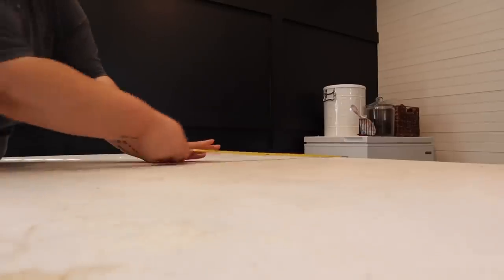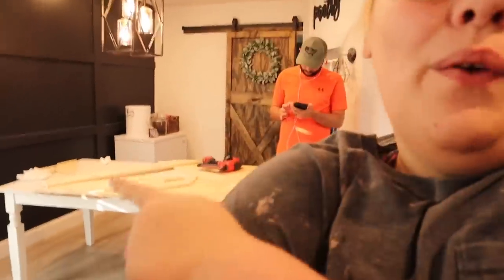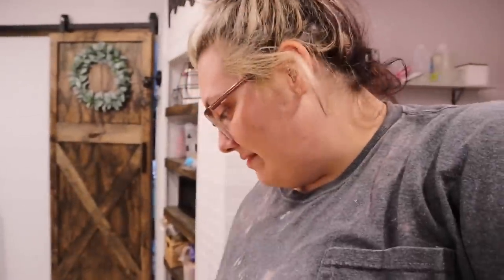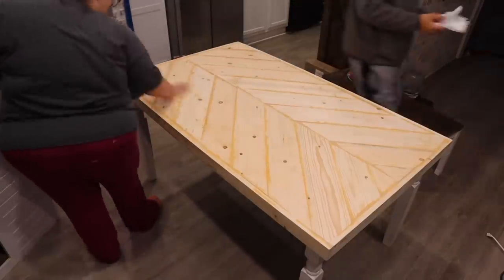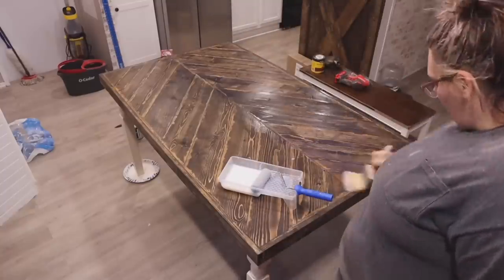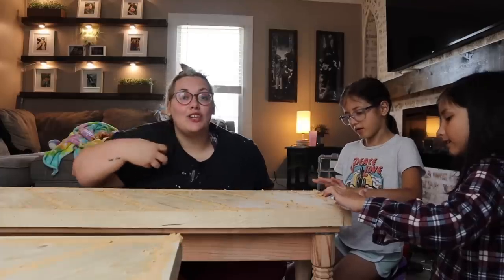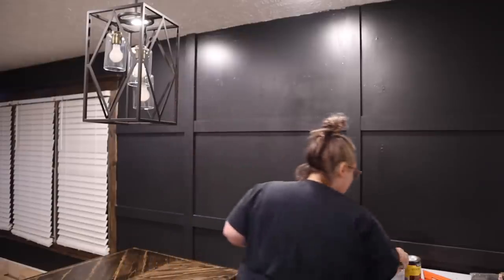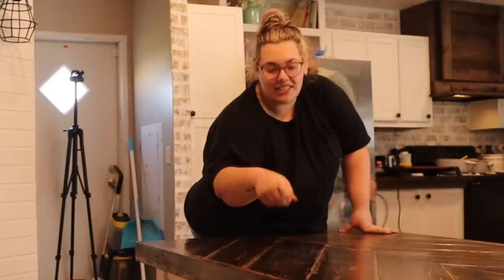*NEW* SINGLE WIDE MOBILE HOME DINING ROOM REFRESH | mobile home transformation | mobile home updates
Single wide dining room makeover | mobile home makeover | mobile home updates | farmhouse mobile home